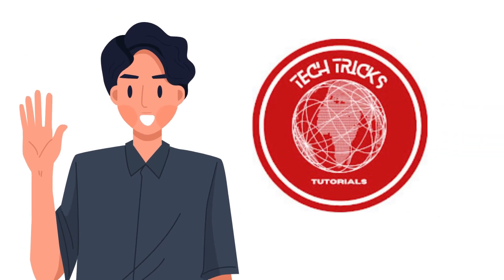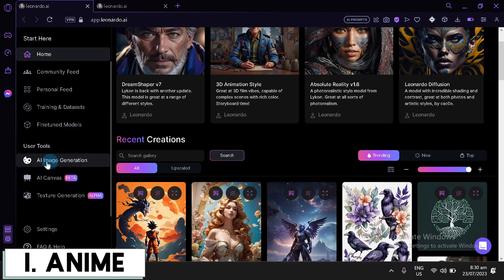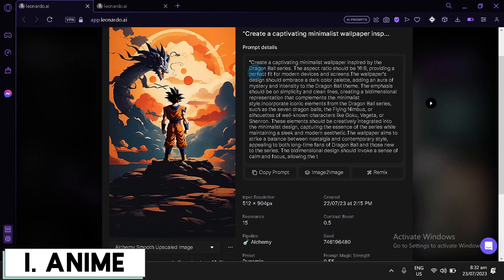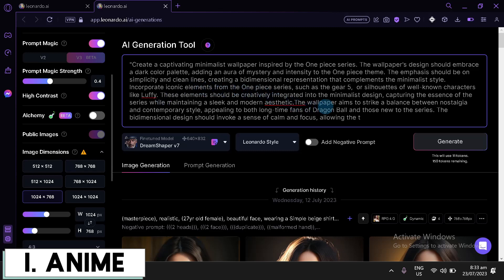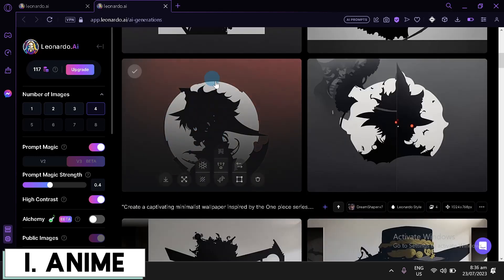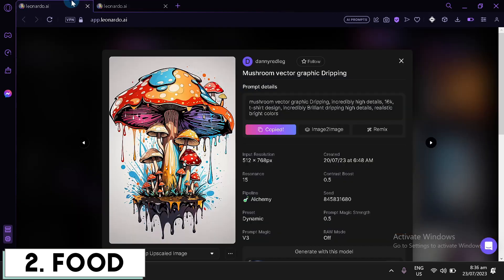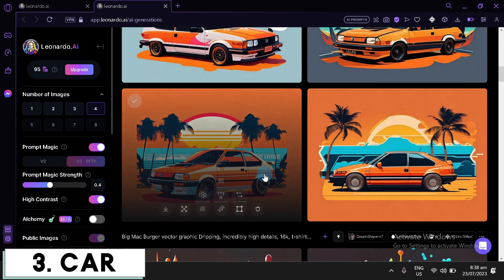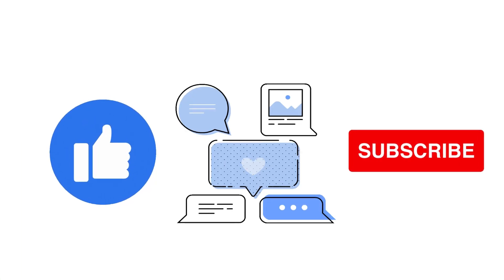How to Make Youtube Thumbnails Using Ai (BEST AI YOUTUBE THUMBNAIL MAKER)